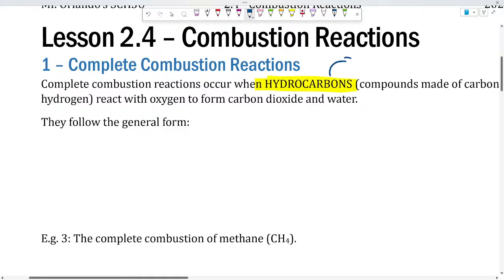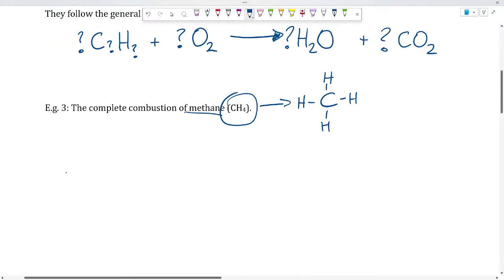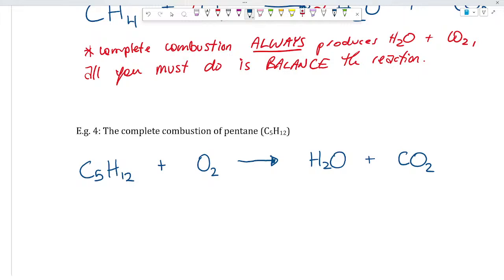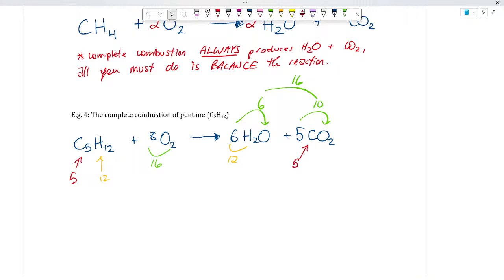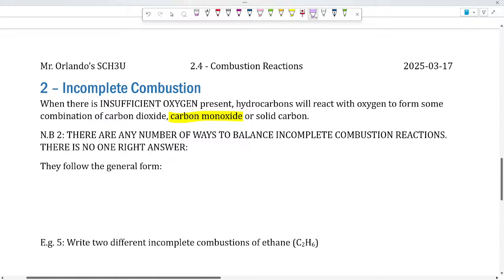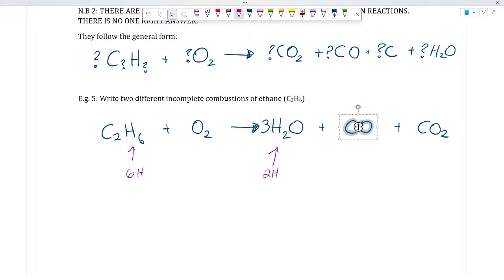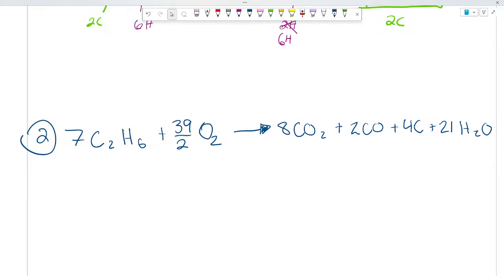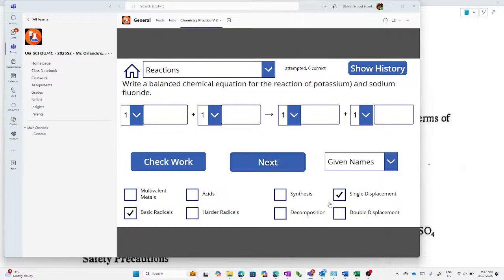SCH3U - Lesson 2.4 - Combustion Reactions